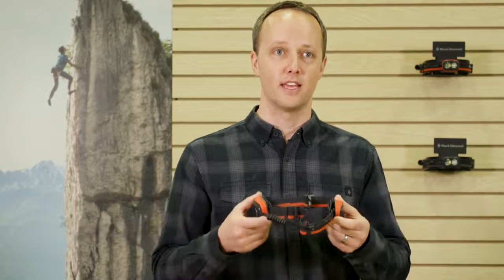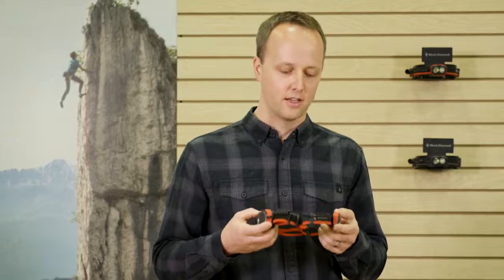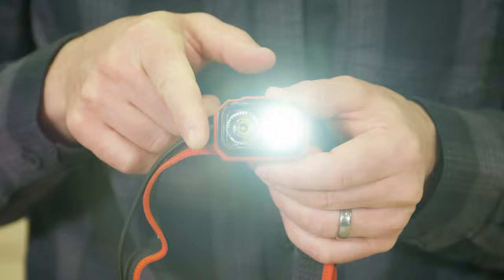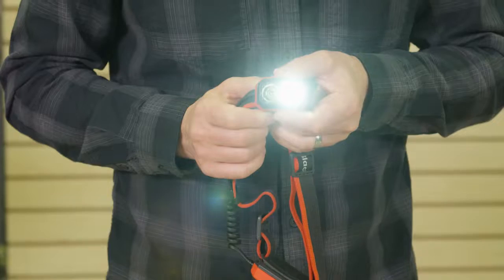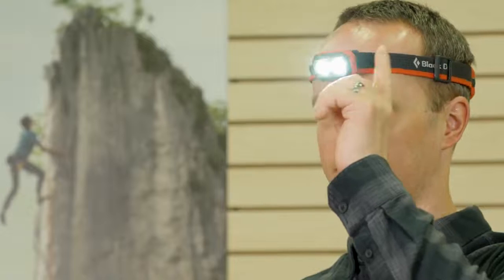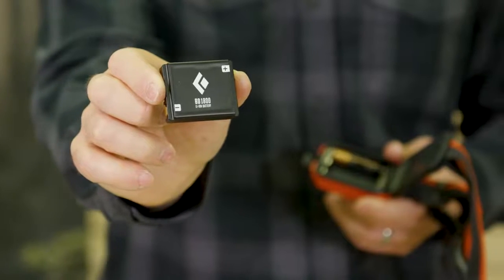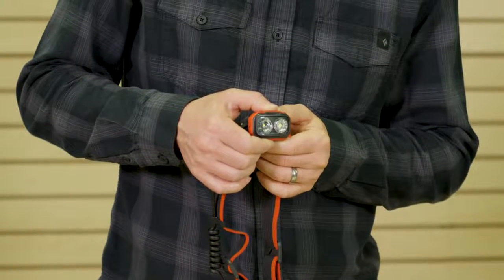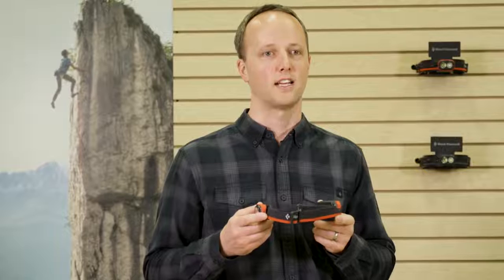Black Diamond Onsight 375 Lumen Climbing Headlamp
Developed after rigorous testing while night-climbing on the limestone walls of Mexico, the Onsight is our purpose-built solution for climbers seeking additional climb time after the sun has set. A climber’s desire for simplicity and robustness were built into every aspect of this light from the single button architecture to its fully submersible IP67 waterproof construction. You’ll first notice the Onsight’s dual-beam configuration, which provides the two main lighting modes climbers need most. The main Climbing Mode was optimized for illuminating the holds or trail directly in front of you with 300 lumens of wide evenly dispersed light that doesn’t glare when you’re looking for the next crimper or small foothold. The secondary Route-Finder Mode adds a powerful, narrow, long-distance beam and increases the total max output to 375 lumens allowing you to spot anchors or search for trails off in the distance.